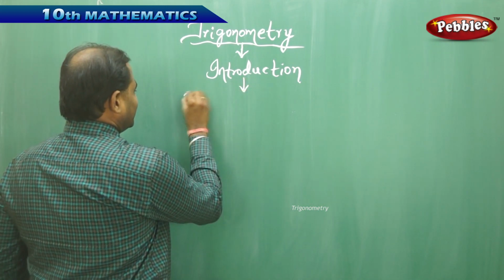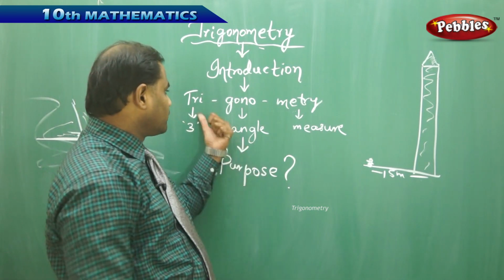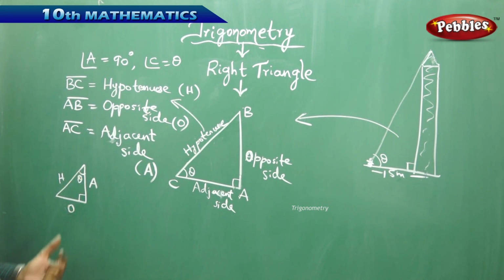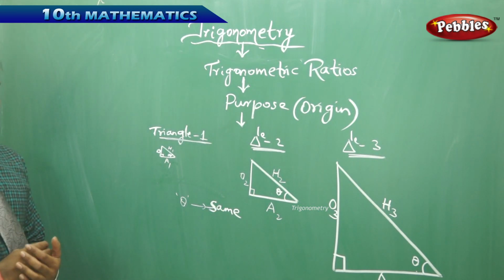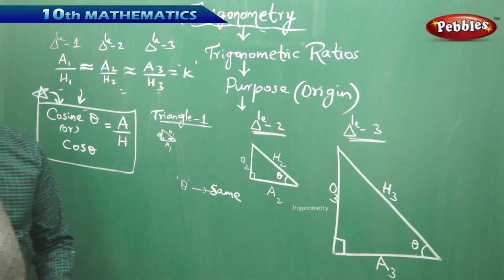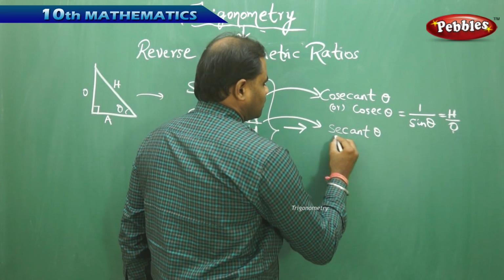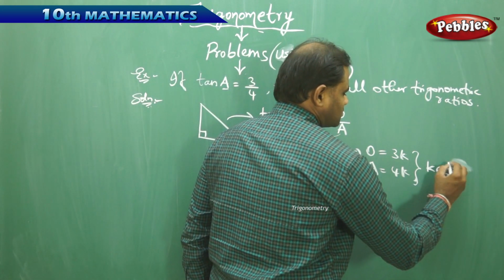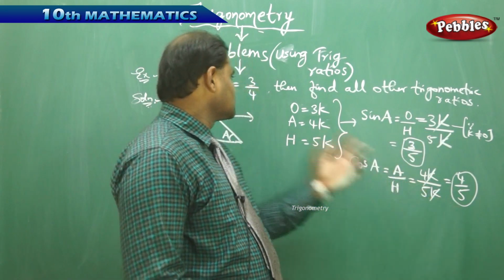Trigonometry | CHAPTER-10 | 10 th Mathematics | AP & TS Syllabus | PART-01